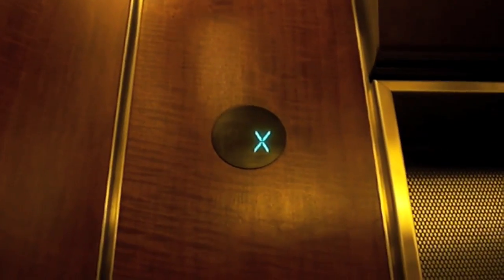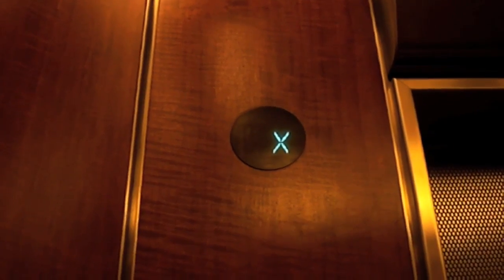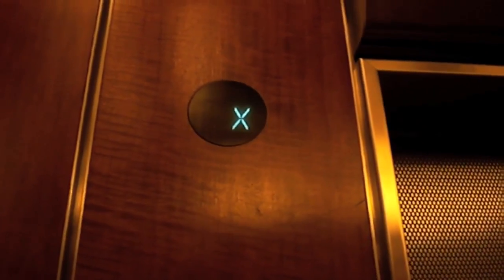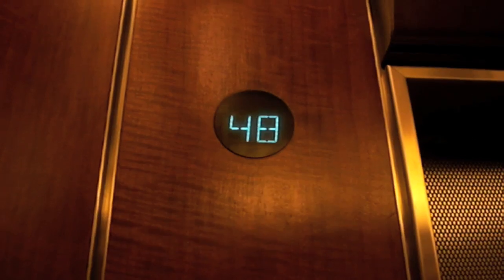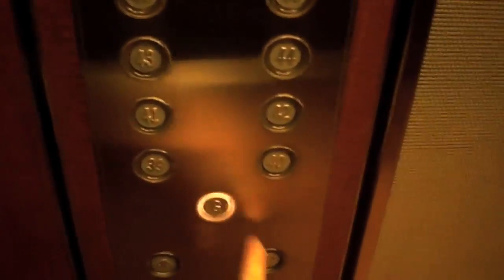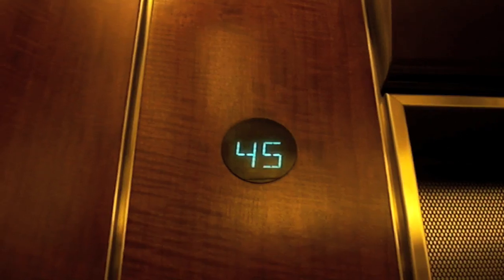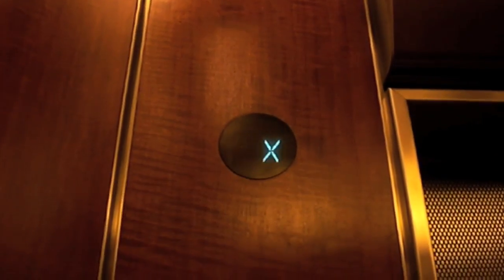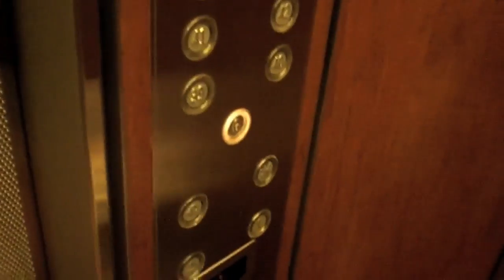Otis High-Speed Traction Elevators at TD Canada Trust Tower Toronto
==High-Rise Elevators==
Manufacture: Otis
Elevator Type: Gearless Traction
Elevator Model: Elevonic 411
Capacity: 3500 lbs. (1600 kg)
Year Installed: 1991
Elevator Bank Size: 6
Floors Served: L, 39-51
Speed: 1400 FPM (7 m/s)

Leasing Information:
None at this time